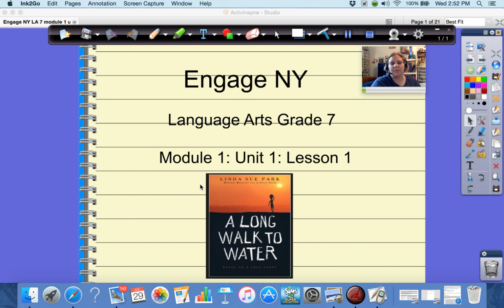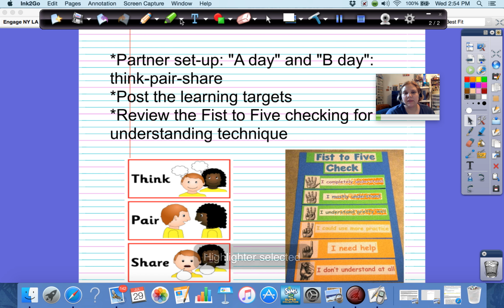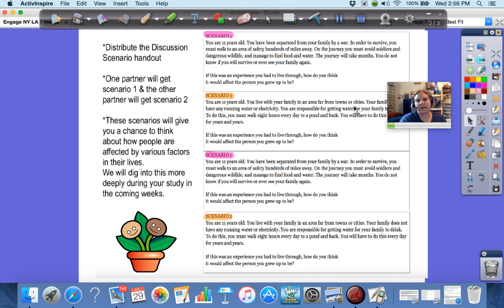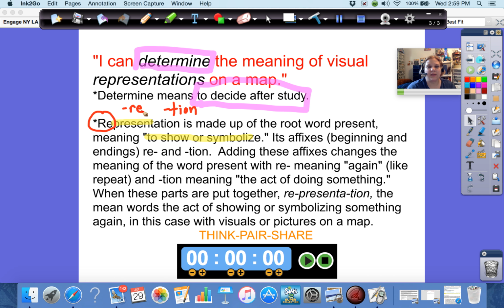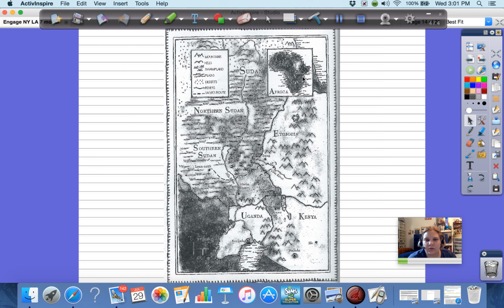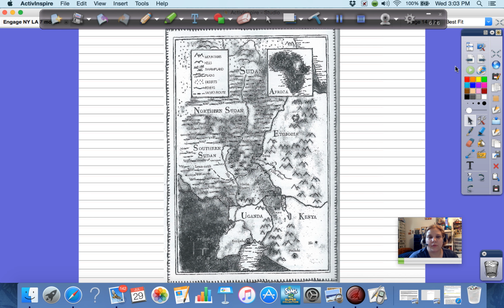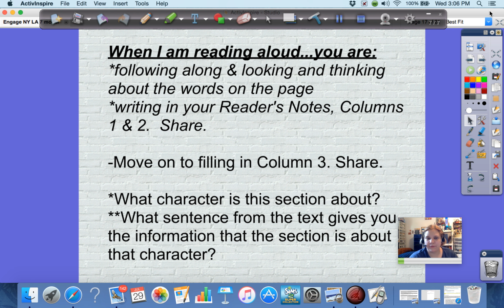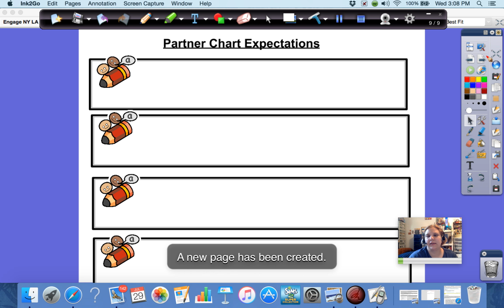Engage 1 1 1